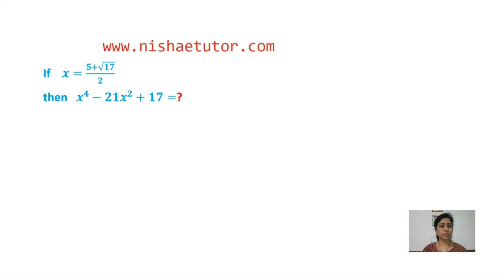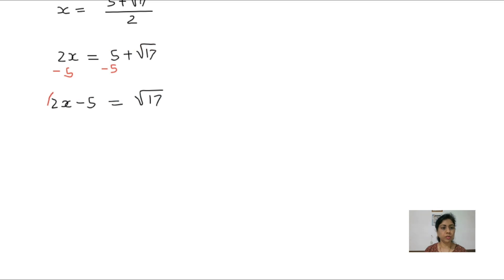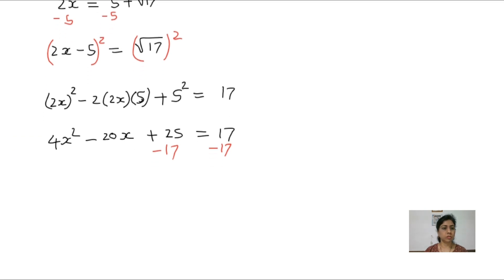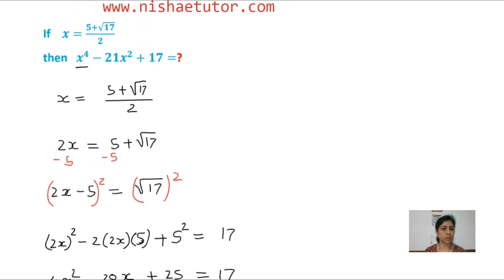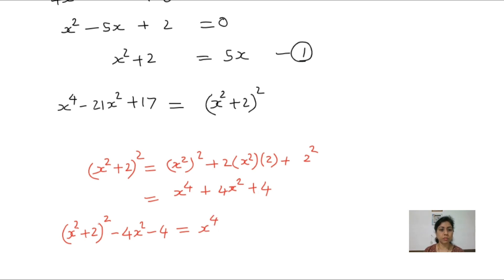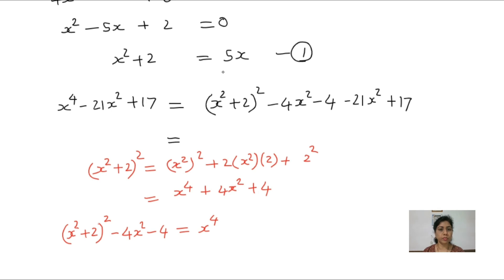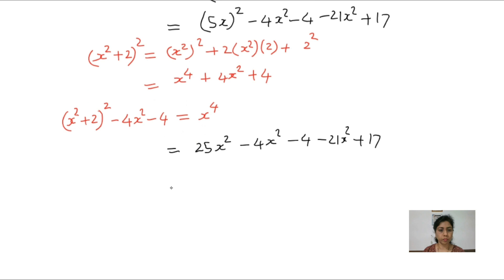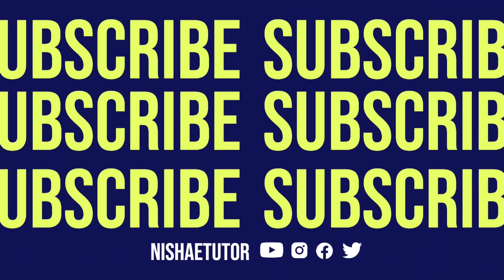Math Olympiad | Algebra Problem | 23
Olympiad Problem Solving
Olympiad Math Competition
Olympiad Math Training
Olympiad Math Challenge
Olympiad Math Strategies
Olympiad Math Tips
Olympiad Math Techniques
Olympiad Math Exams
Olympiad Math Curriculum
Olympiad Math Resources
An Algebra Problem
A Radical Problem
A Nice Algebraic Question
Olympiad questions
Algebraic expression
Exponents questions
A nice math problem
Radical Problem
Tutor for Olympiad
An Exponent Problem
Math Olympiad Problem
How to solve algebraic equation quickly
olympiad math radical problem
Algebraic Identities
Easy Tricks
Simplify the expression
Problem Solving by Algebraic Equations

In this Olympiad Algebra problem, participants are presented with a challenging equation that demands both analytical skills and creative problem-solving techniques. The equation is crafted to test contestants' understanding of algebraic principles, manipulation of expressions, and ability to derive elegant solutions.

The problem may involve complex polynomials, rational expressions, inequalities, or functional equations, designed to challenge participants at an advanced level. Contestants are typically required to demonstrate their mastery of algebraic techniques such as factoring, substitution, and manipulation of equations to derive the desired solution.

Moreover, the problem may incorporate elements of mathematical reasoning and logic, requiring contestants to apply mathematical concepts in novel ways to arrive at a solution. Participants must exhibit clarity of thought, precision in their mathematical reasoning, and ingenuity in devising strategies to tackle the problem.

Ultimately, solving this Olympiad Algebra problem demands not only mathematical proficiency but also perseverance, creativity, and the ability to think critically under pressure. It rewards those who can navigate through complex mathematical terrain with clarity and precision, showcasing the true spirit of mathematical excellence in Olympiad competitions.

Real time two-way audio and video interactive classes on whiteboard using digital pen tablet.
I am a highly qualified and experienced online tutor, teaching Maths and Hindi. I have taught more than 7000 sessions too and have more than 100 students worldwide. I teach home schooling students also. I teach students of all ages from 3 years to 99 years old.
I teach all topics in Maths including Basic maths, pre algebra, algebra, arithmetic, geometry, pre calculus, calculus, probability, statistics etc.
I also teach any curriculum including CBSE, ICSE, IGCSE, IB, KS1, KS2, KS3 etc.
I teach Hindi language (beginner, intermediate, advanced levels).
Teaching and learning on digital whiteboard gives you the benefit of real time interaction. You can write, draw, chat, audio, video etc. in real time. Scheduling of classes can be flexible.
All your sessions are recorded which enables you to review any time at any place.